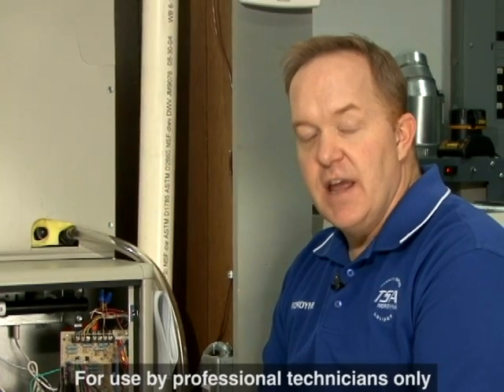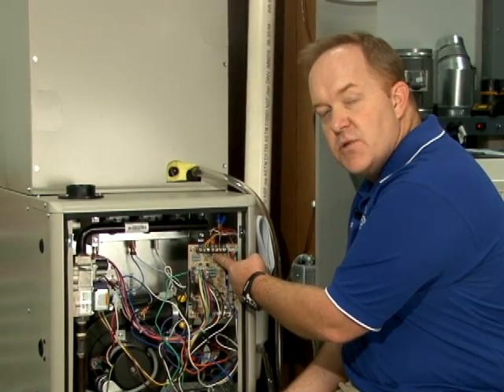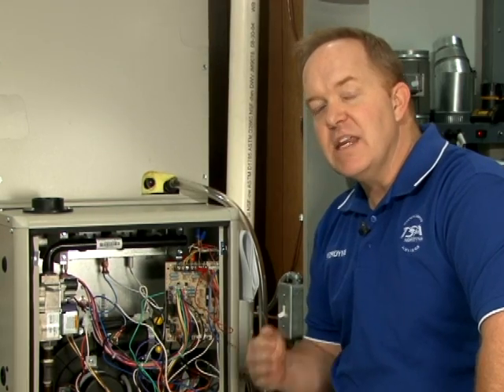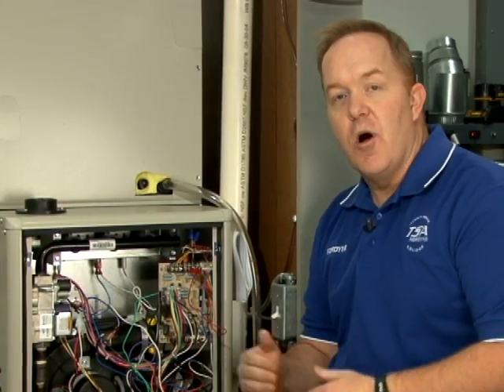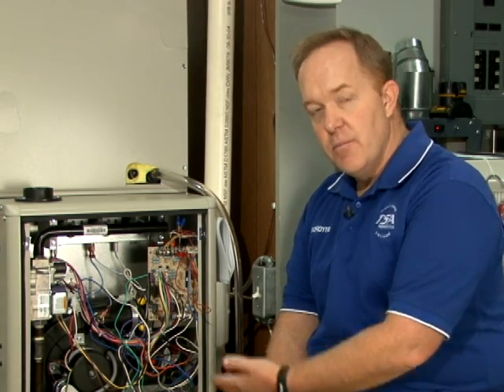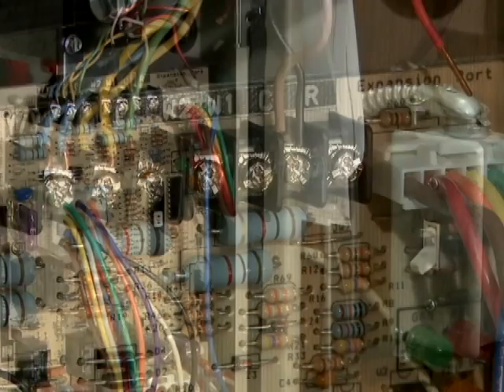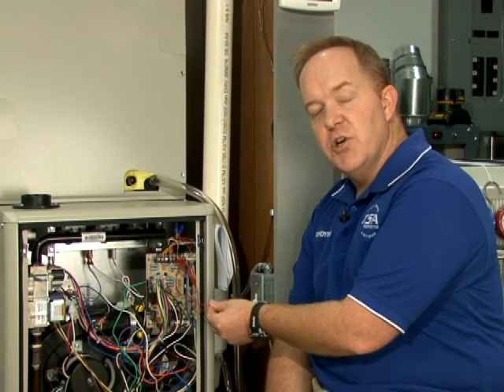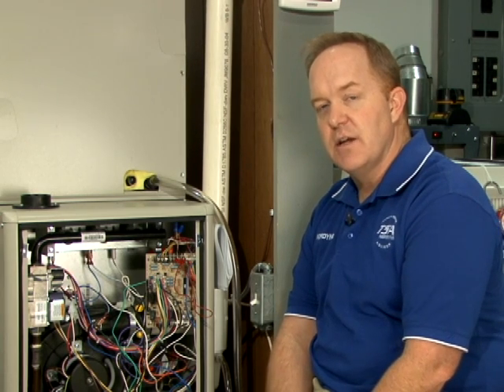Furnace Repair - Eliminate the Thermostat | NORDYNE U Technical Tip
Furnace repair can be made easier by eliminating the thermostat before you start working. This takes one circuit out of the equation and allows you to concentrate on other relevant areas.